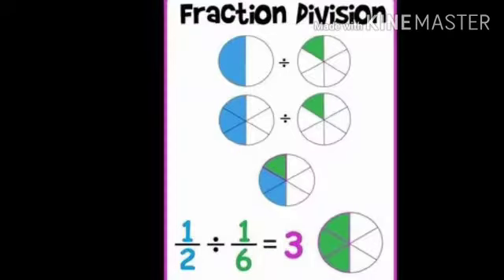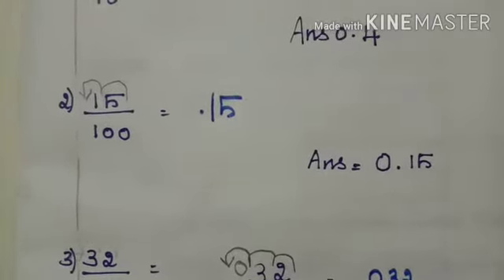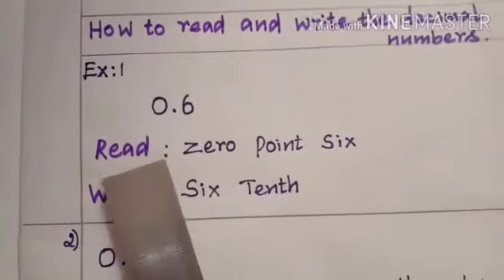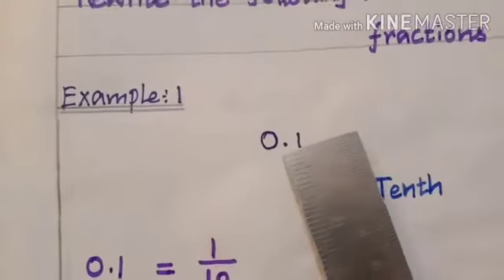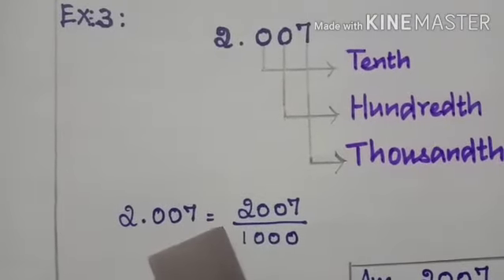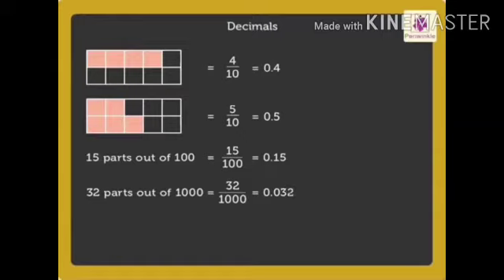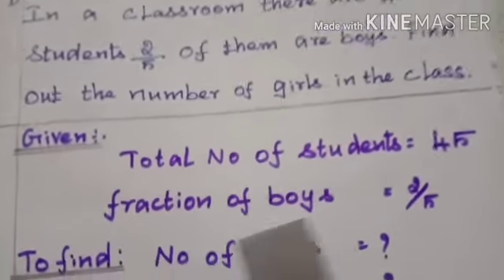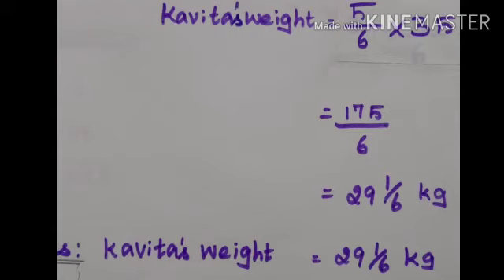25/07/20,Decimals introduction by blinda